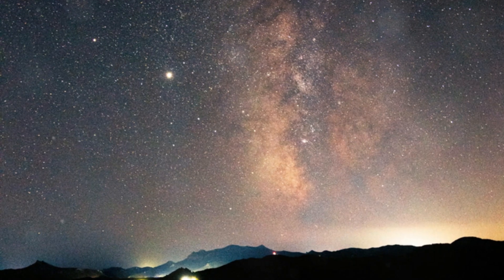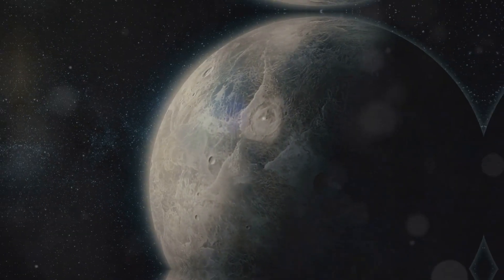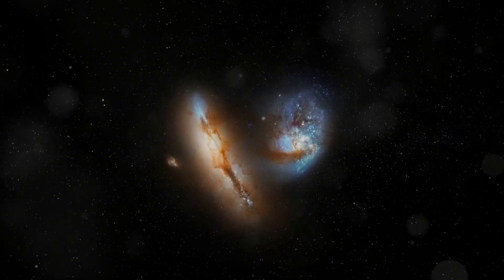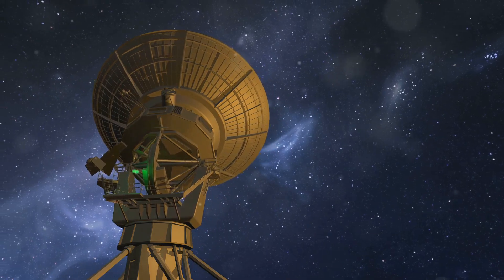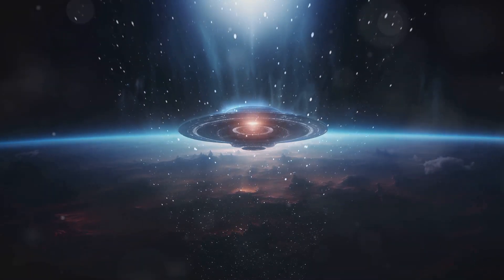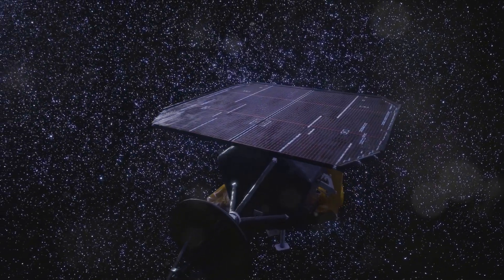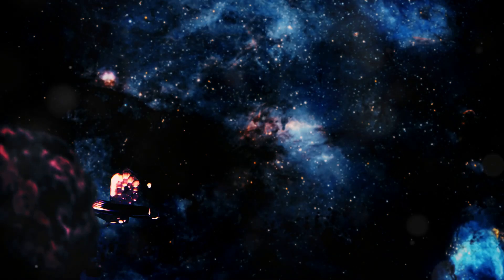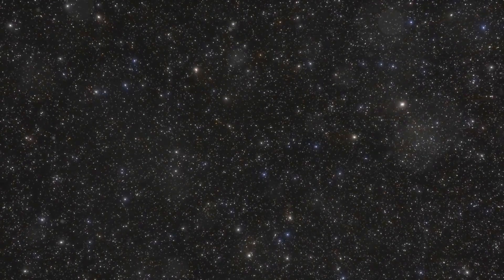Top 10 Space Mysteries That Baffle Scientists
Embark on an extraordinary journey as we dive into the top ten mysteries of space! From the enigmatic Kuiper Belt to the elusive Great Attractor, this video unravels the cosmic secrets that have puzzled scientists for decades. Discover the chilling Cold Spot, the perplexing Fast Radio Bursts, and the dark energy accelerating our universe's expansion. Unearth the mysteries of dark matter and the Pioneer Anomaly, while pondering the profound questions surrounding the Big Bang and the speculative multiverse. Join us in exploring these cosmic phenomena and fuel your curiosity about the boundless universe!

OUTLINE:

00:00:00 Introduction
00:00:28 The Kuiper Cliff
00:01:25 The Cold Spot
00:02:18 The Great Attractor
00:03:06 Fast Radio Bursts (FRBs)
00:03:54 Dark Energy
00:04:36 The Fermi Paradox
00:05:22 Dark Matter
00:06:10 The Pioneer Anomaly
00:07:01 The Origin of the Universe
00:07:51 The Multiverse Theory
00:08:40 Conclusion